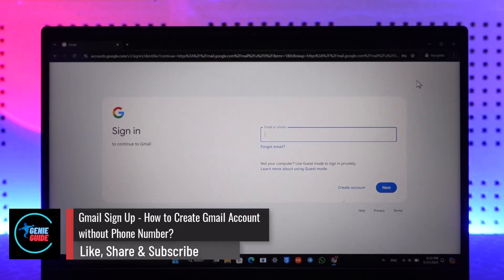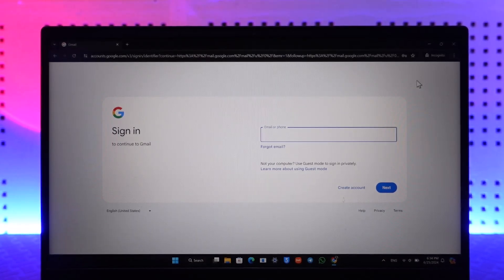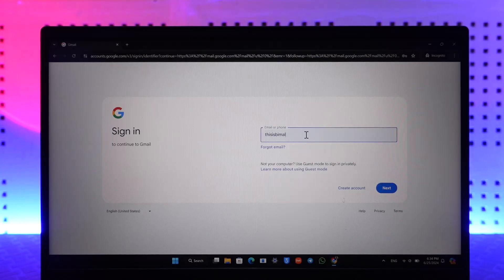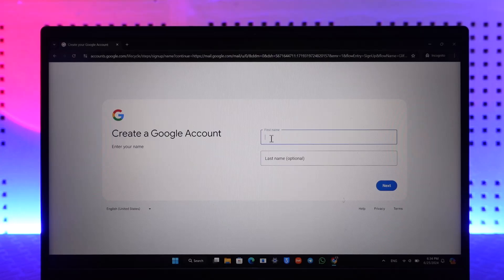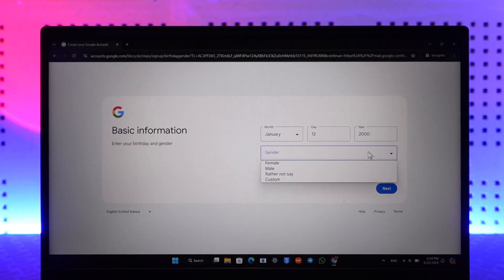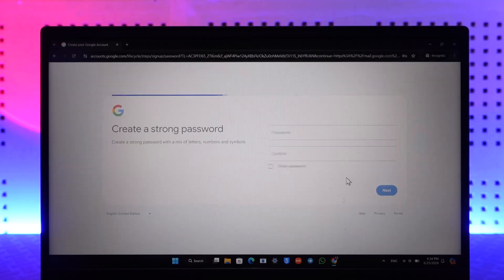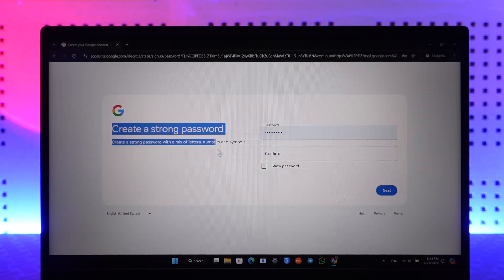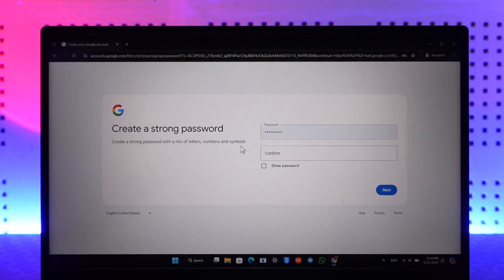Gmail Sign Up - How To Create Gmail Account Without Phone Number !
This video demonstrates how to create a Gmail account without a phone number. It guides users through the signup process on the Gmail explaining how to enter personal information, create a username and password, and complete the account creation without needing to provide a phone number.

Chapters:
0:00 Introduction
0:10 Accessing Gmail Create Account
0:24 Entering First and Last Name
0:30 Entering Birthday and Gender
0:37 Selecting Gmail Address
0:45 Creating Password
0:50 Conclusion